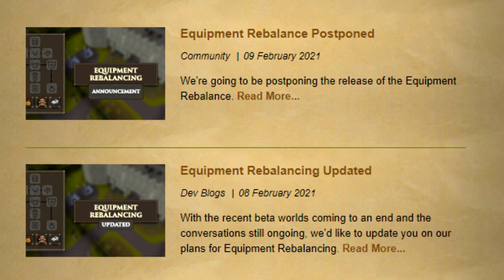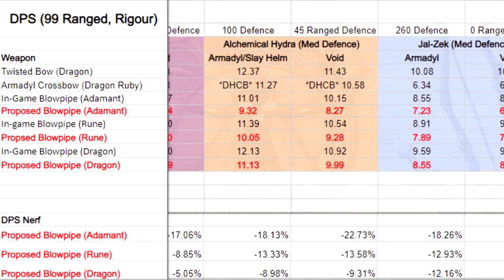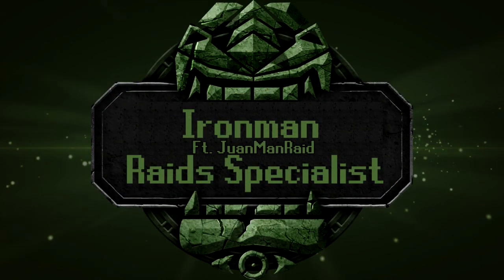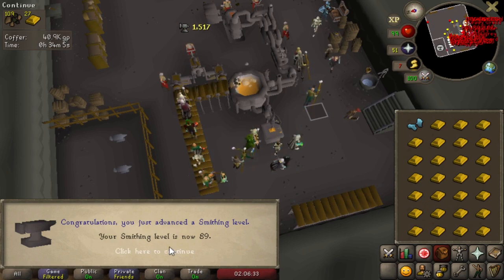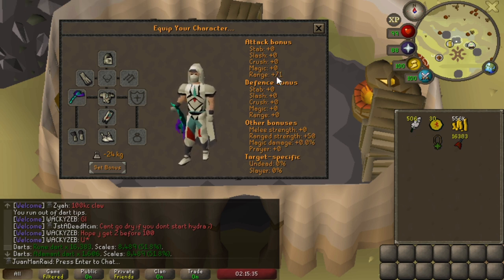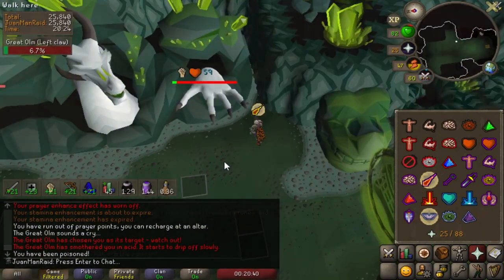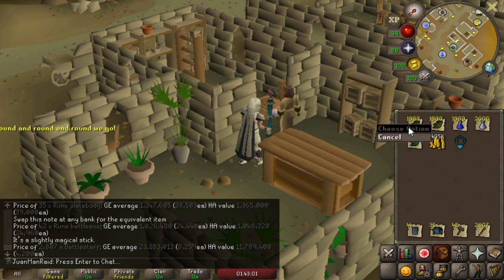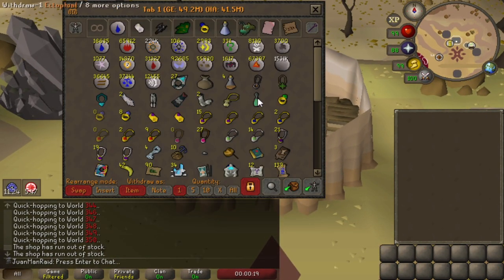Secret to Preserving Blowpipe's Power Post Nerf (47)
Blowpipe nerfs is not too bad after all - as long as you are properly prepared for it.

Song: Arcade
Song: Chill Day